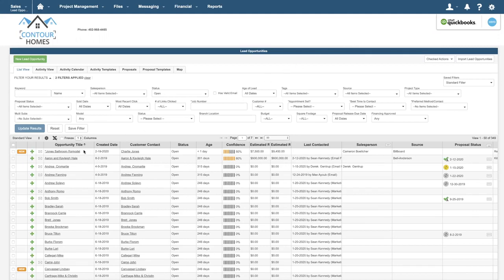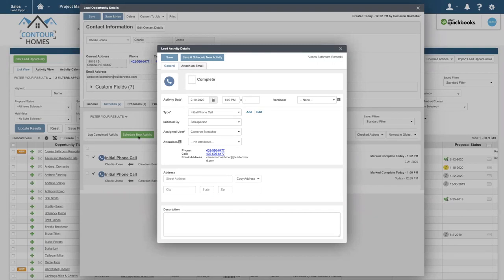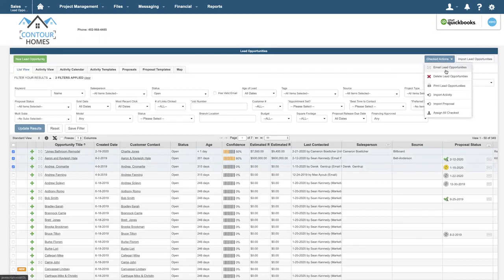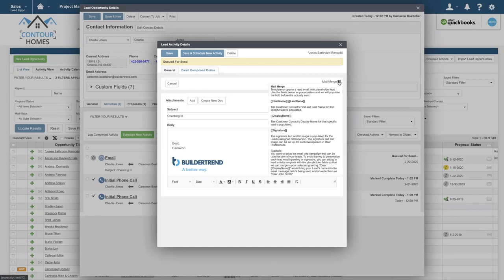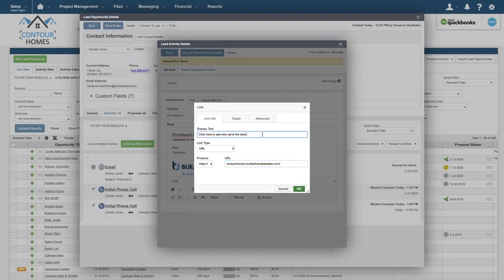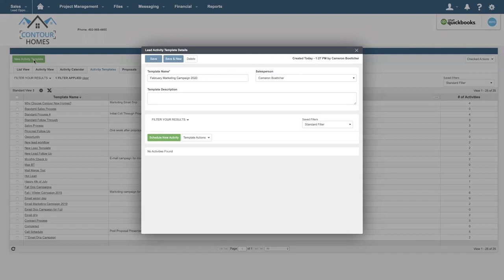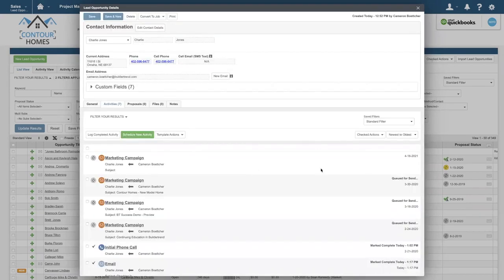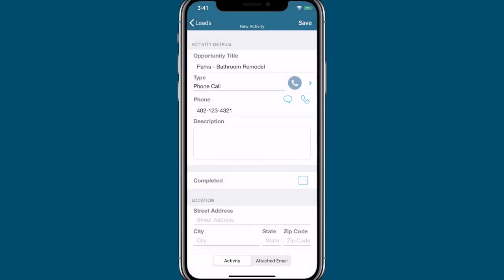03 Lead Activities